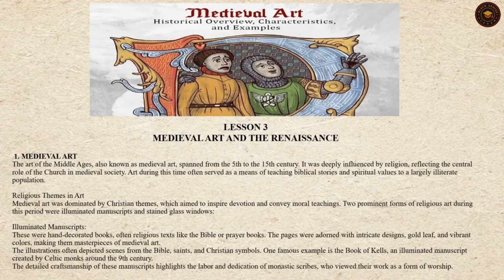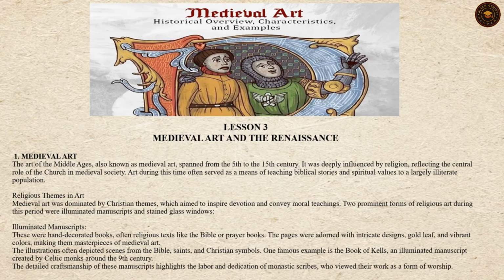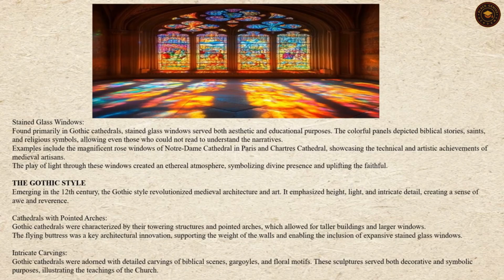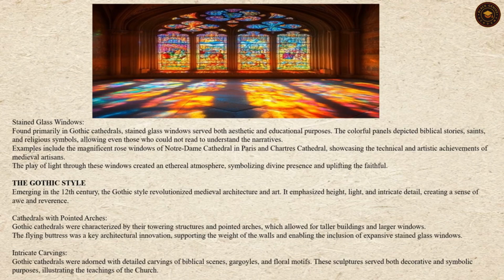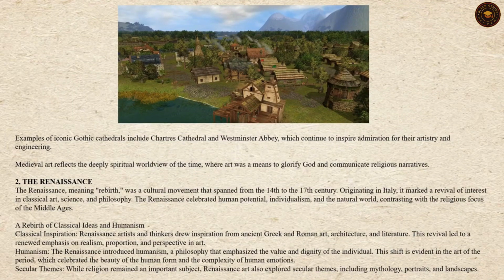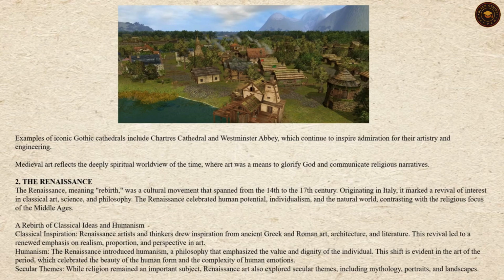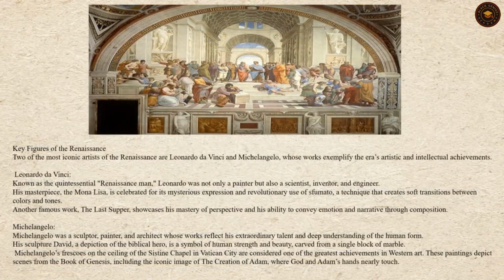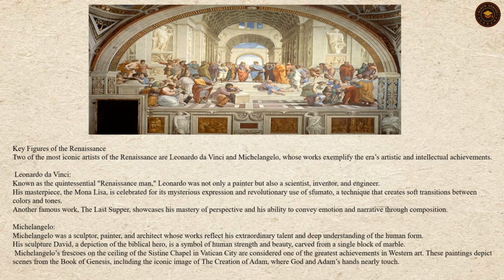Lesson 3 Medieval Art & Renaissance